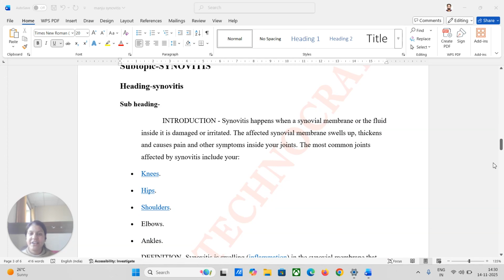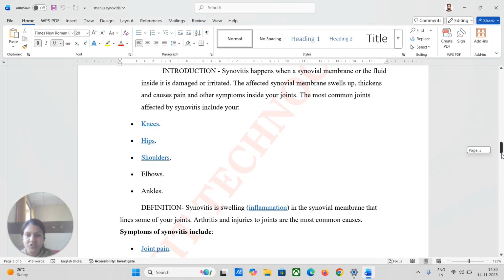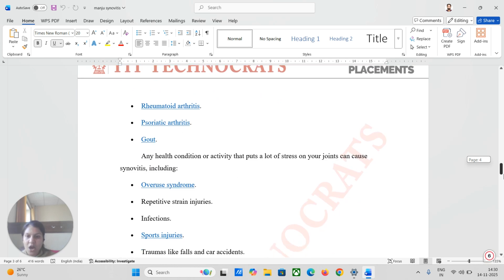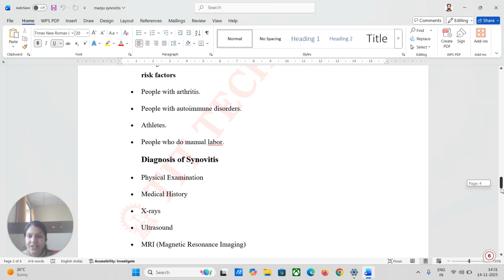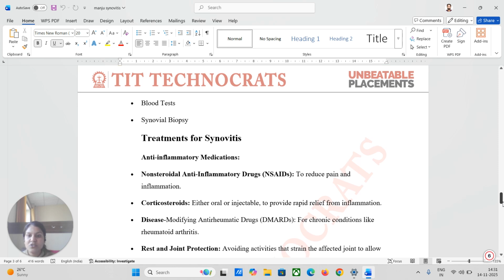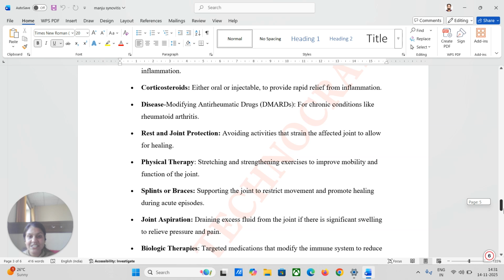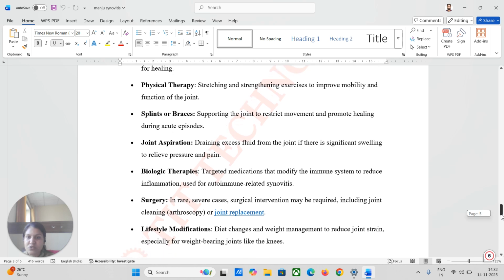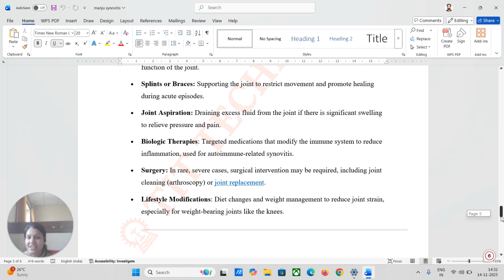Introduction to Data Structure